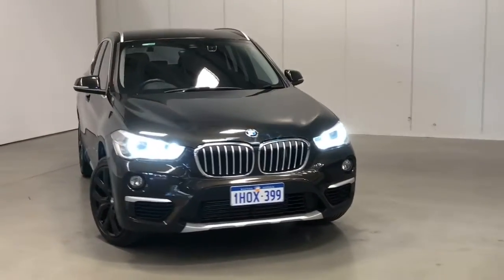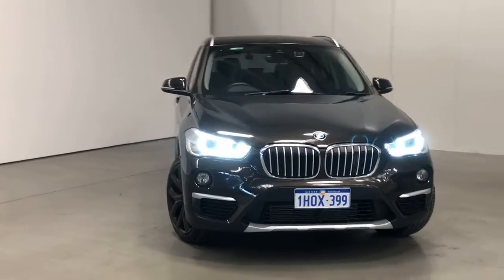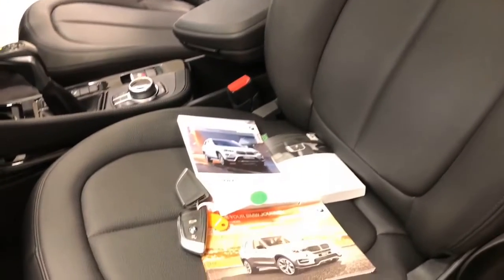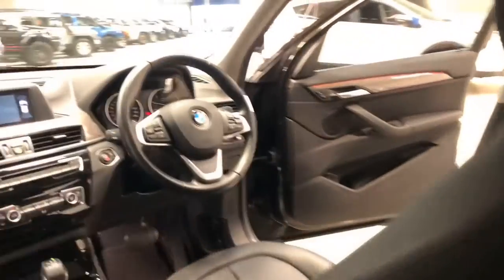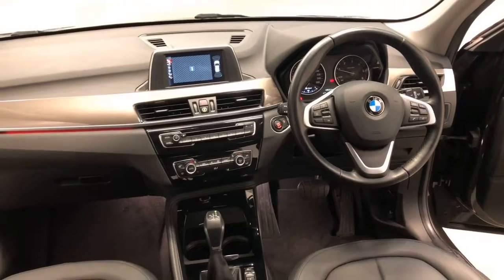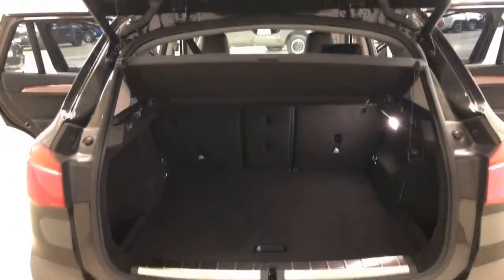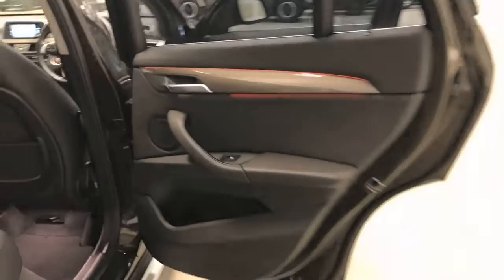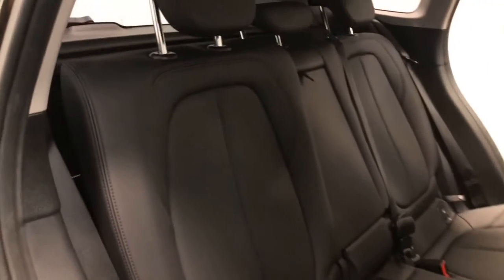2017 BMW X1 Apple Cross, Fremantle, Jandakot, Melville, South Perth 11006128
Brown New 2017 BMW X1 available in Melville, WA at Car Place Melville. Servicing the Apple Cross, Fremantle, Jandakot, South Perth, WA area.